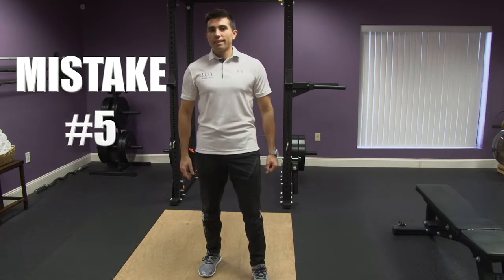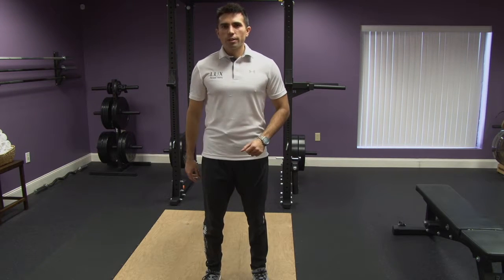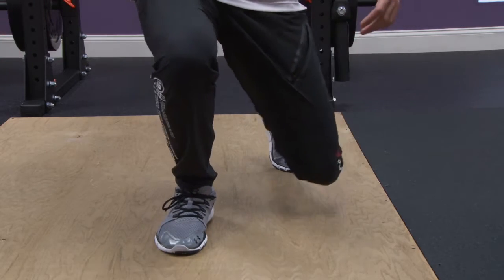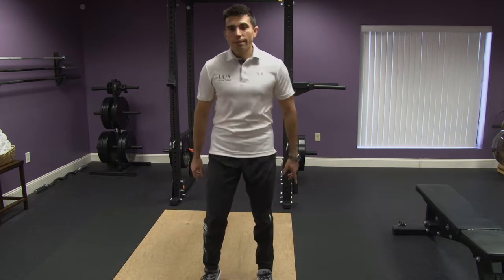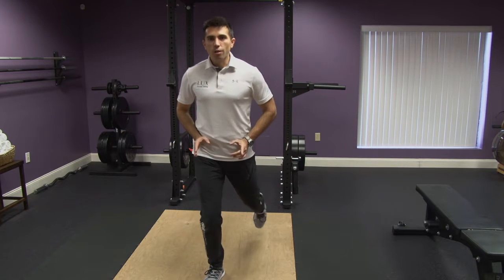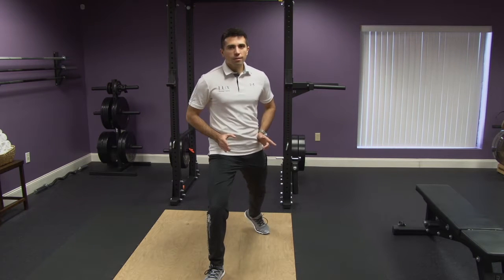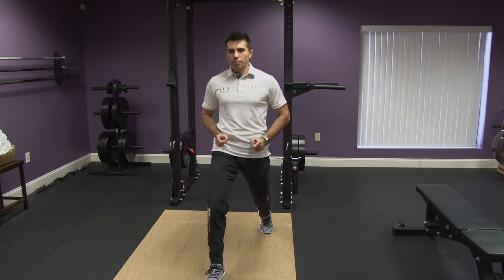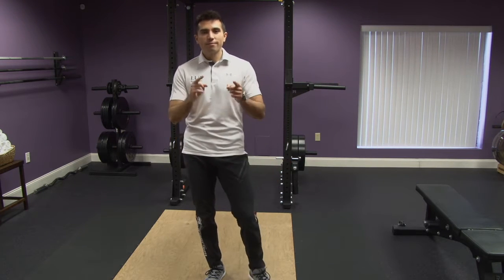5 Common Mistakes when Lunging - Part 5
This last mistake can cause pain in the rear knee when you lunge. Adjust the position of your hips and you'll be fine.